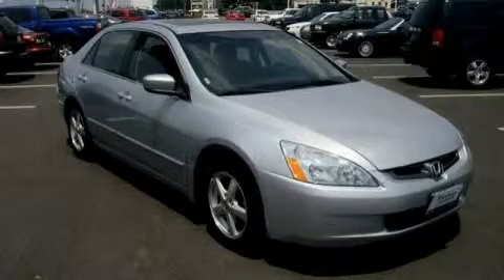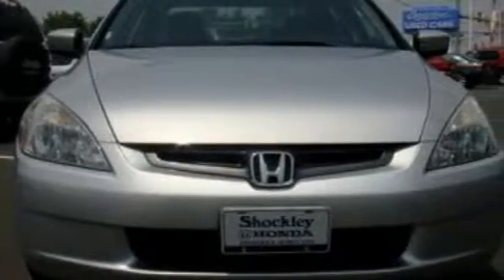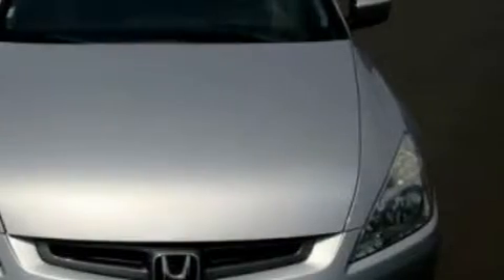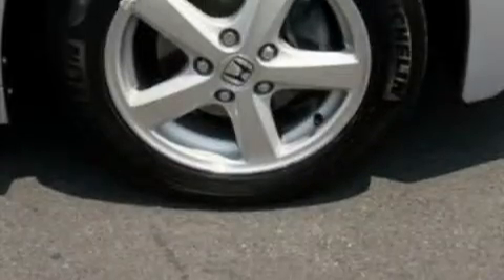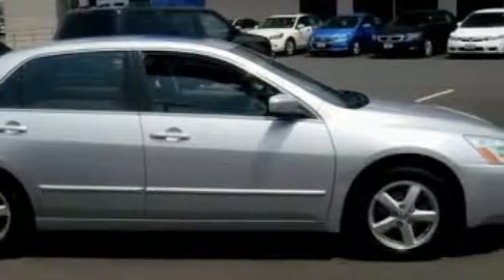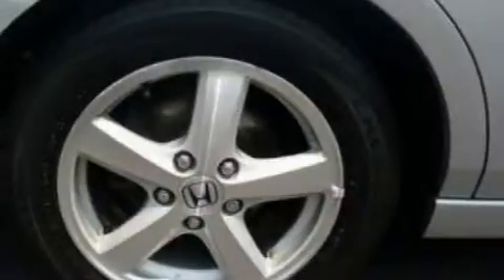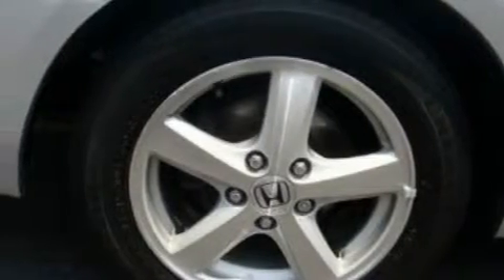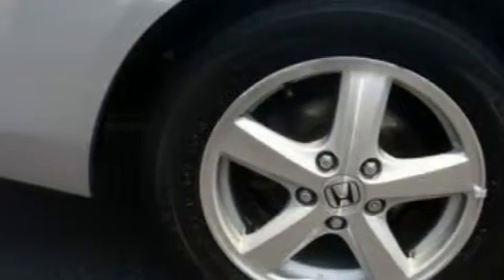Pre-Owned 2003 Honda Accord Frederick MD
We've been honored to serve the Frederick MD area, we promise that your experience at our dealership will exceed your expectations!

 Year: 2003
 Make: Honda
 Model: Accord
 Engine: 2.4L I4
 Trans.: Automatic
 Exterior: Silver
 Miles: 190,704
 Interior: Black